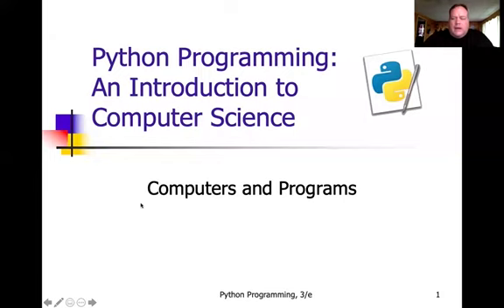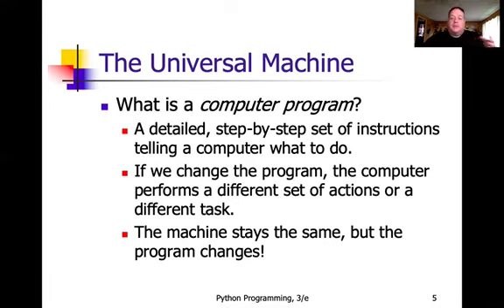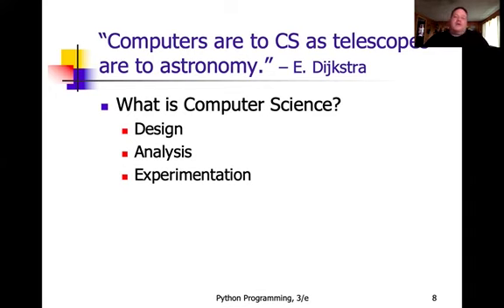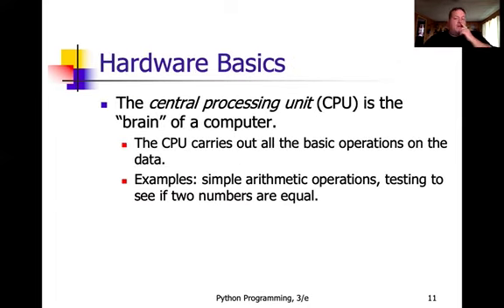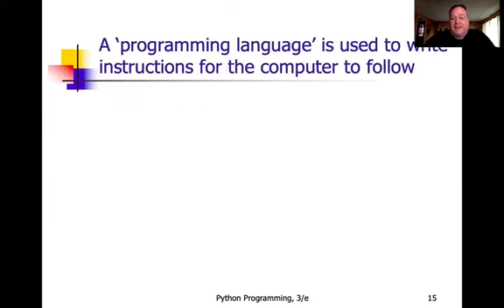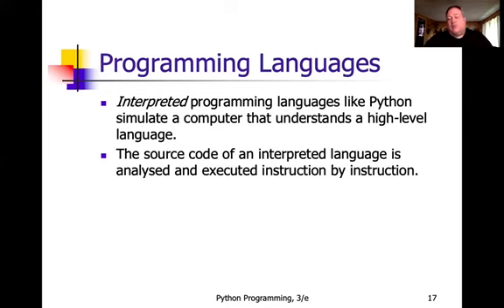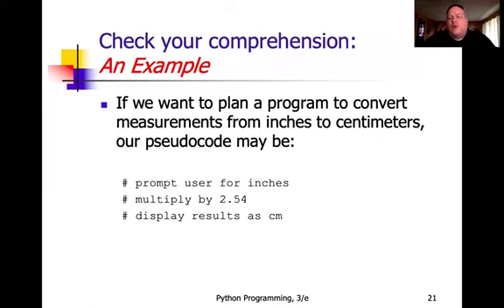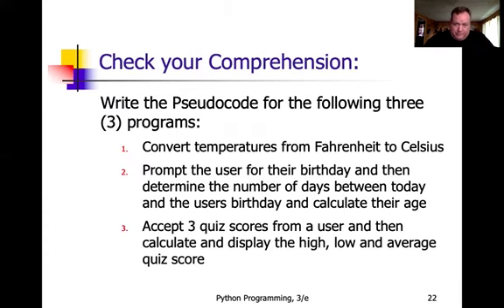Computers and Programs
Unit 1-1:  Lecture over computers and programs